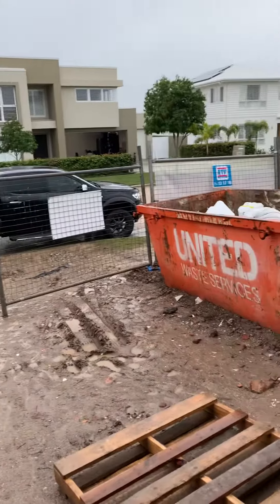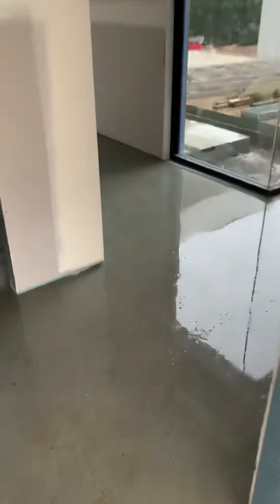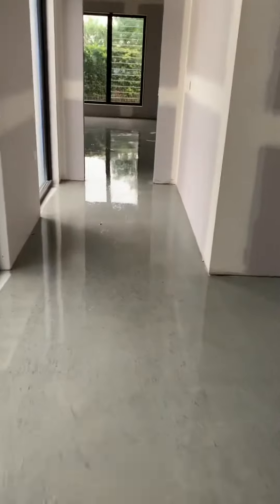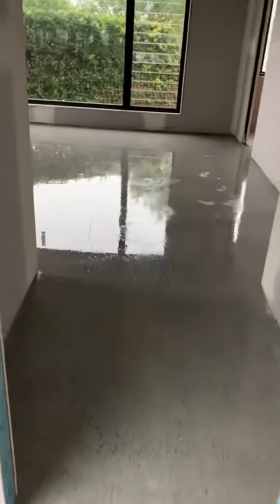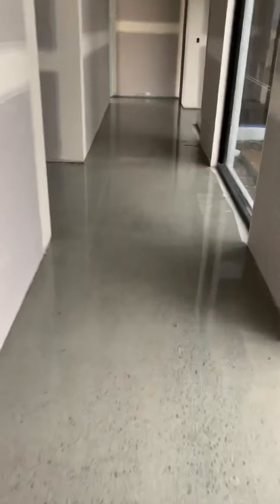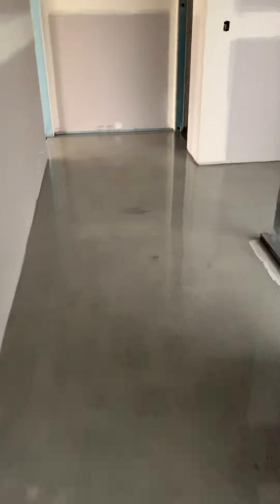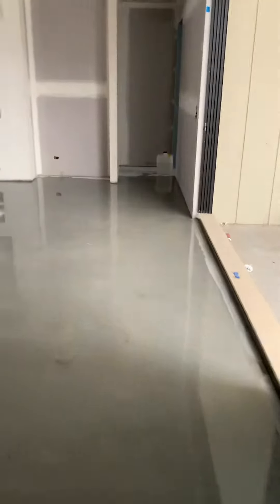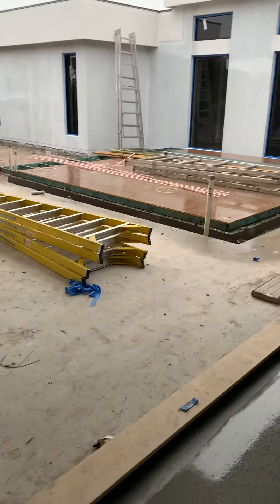Polished concrete floor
Densifier application as part of mechanically polished concrete flooring process.